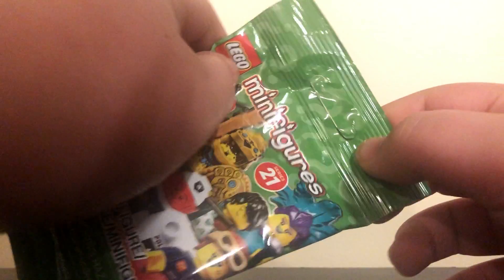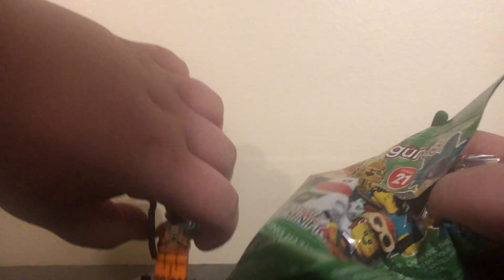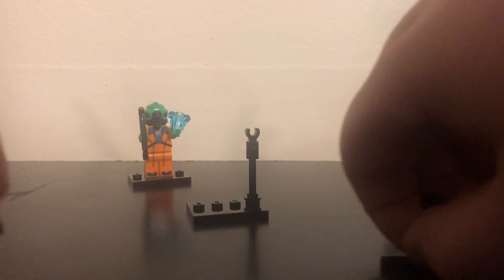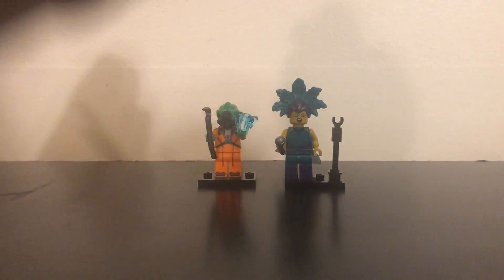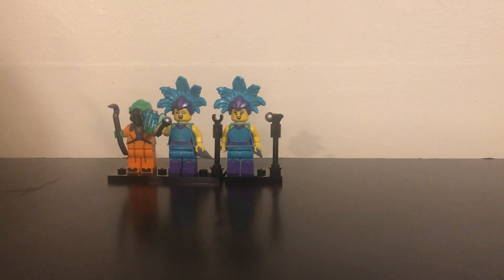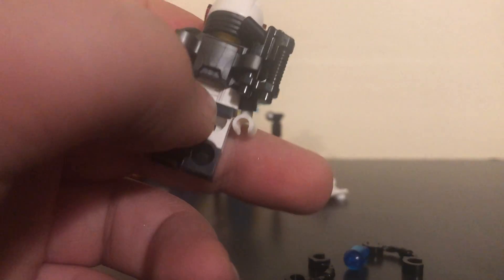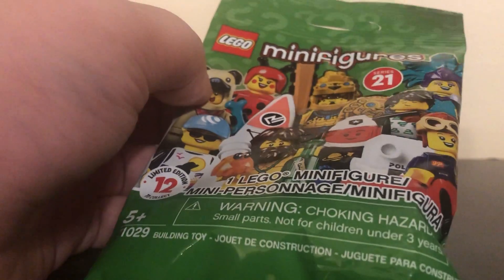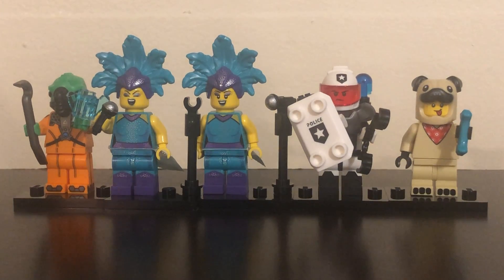LEGO mini figures series 21 5 pack opening